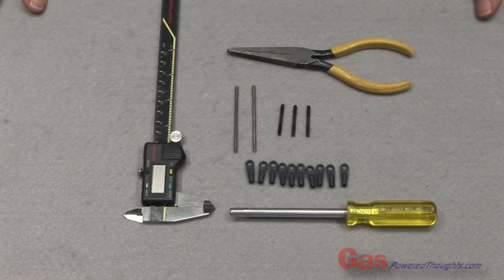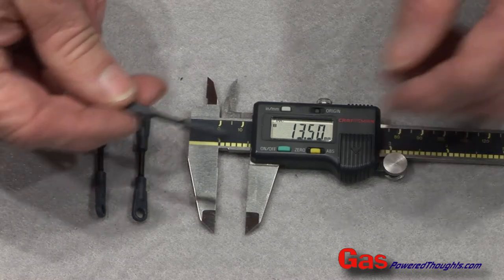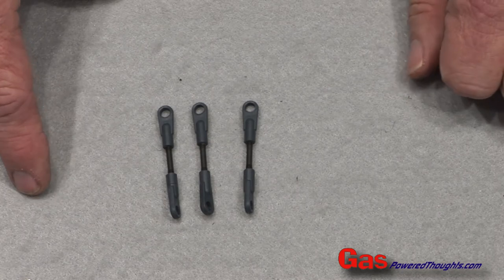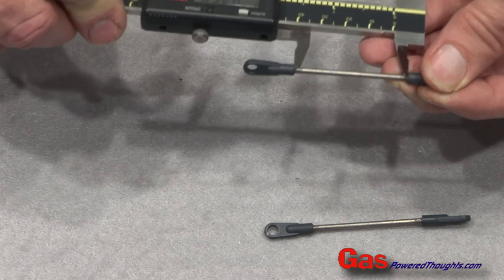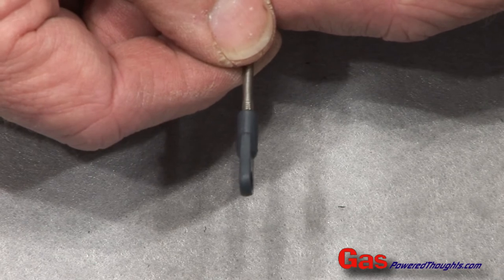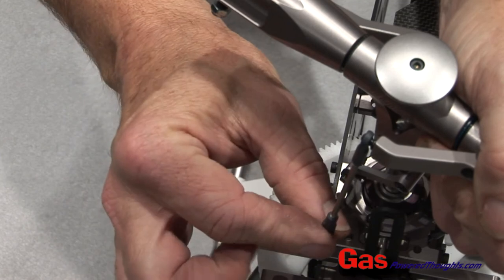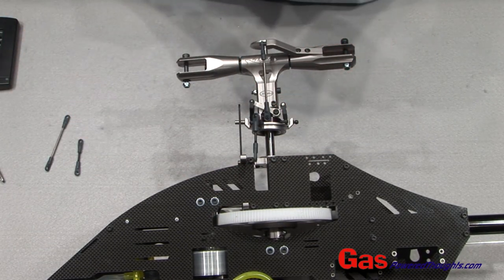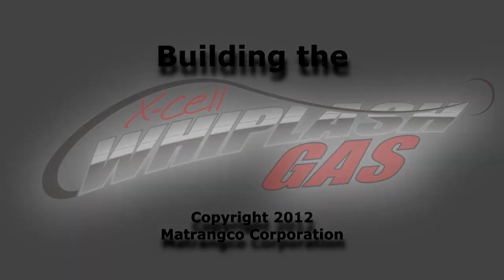Building WG - Control Rods - Assemble Rods - FBL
XCell Whiplash Gas Build